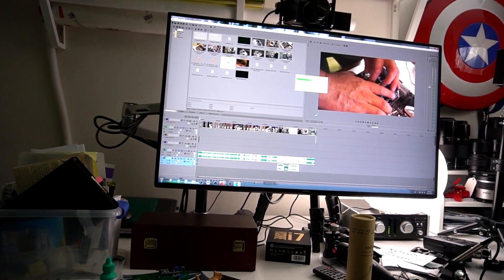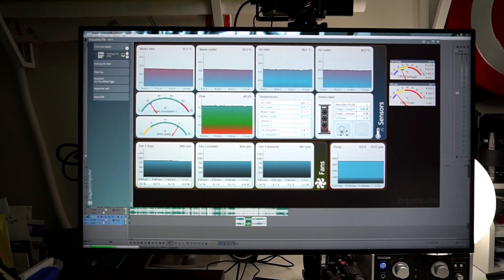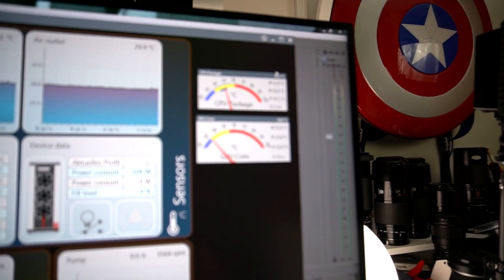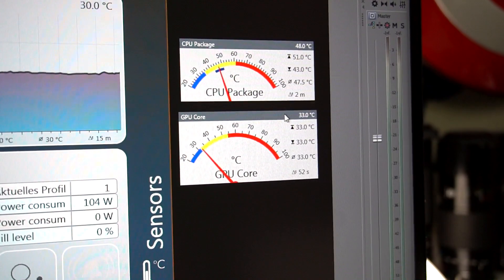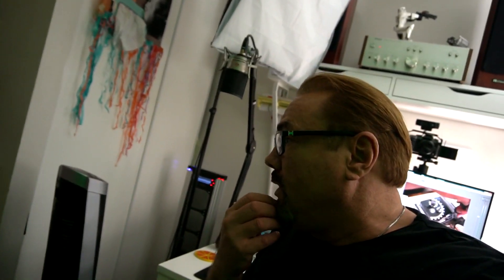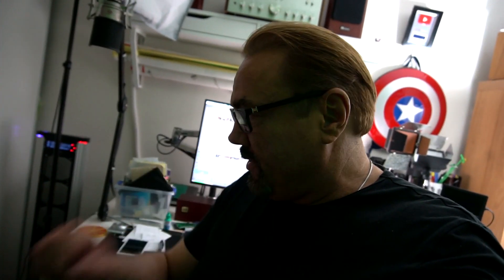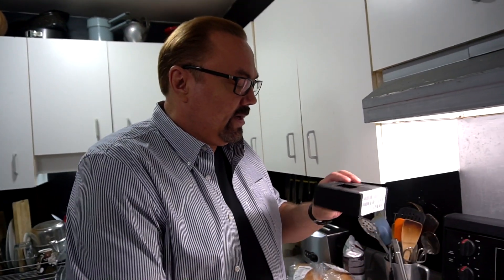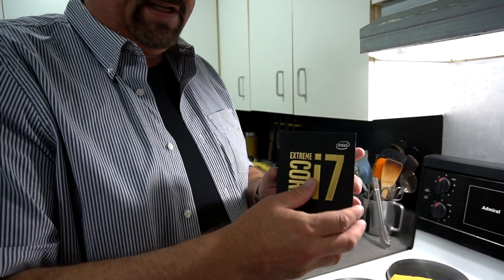i7 6800K to i7 6950X After and Before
A follow up to the video just uploaded giving some day after thoughts and including a bit of footage from when the package first arrived.

Again, regarding the processor upgrade from the i7 6800K to the i7 6950X I give some thoughts on the capabilities and show the aquacomputer aquaduct XT 720 MK V Ceramic watercooling solution in action as the machine is rendering the video uploaded yesterday!

Intel i7 6950X
MX-4 Thermal Compound